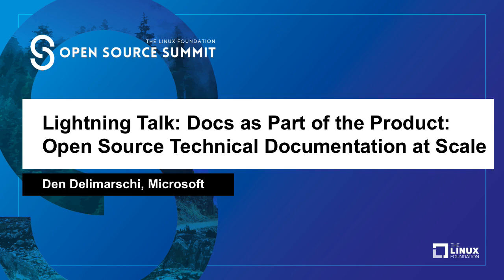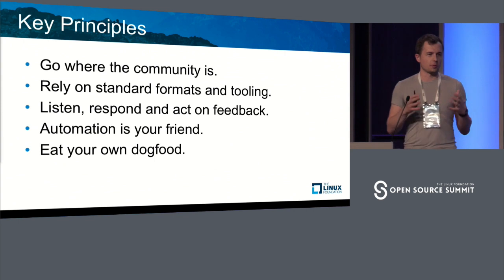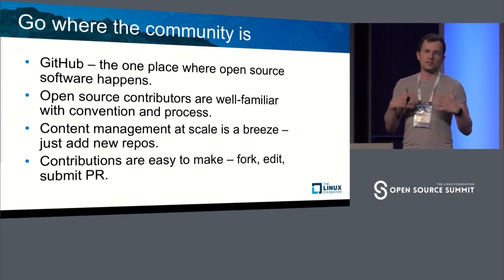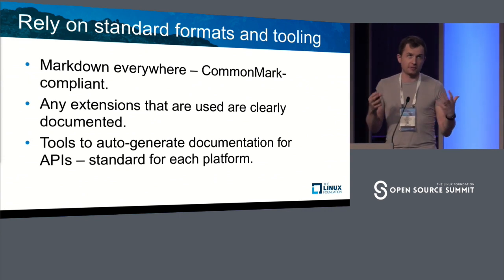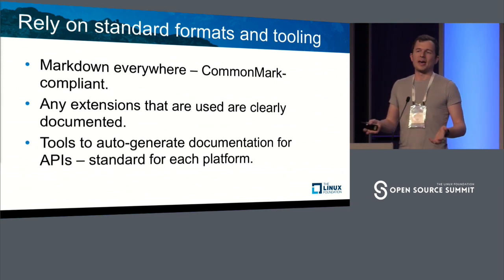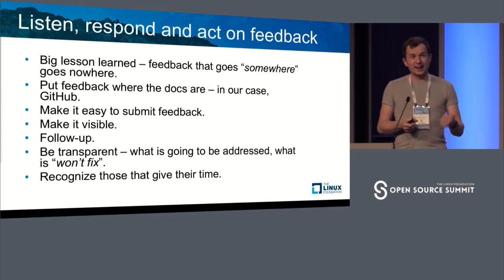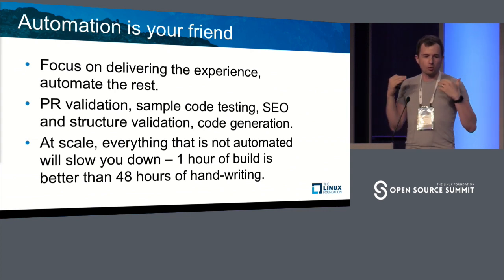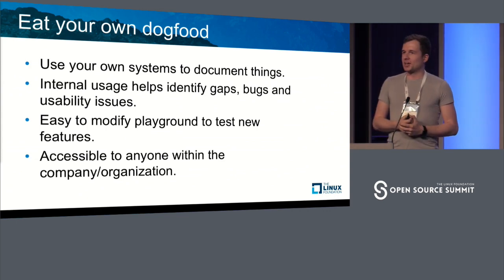Lightning Talk: Docs as Part of the Product: Open Source Technical Documentation at Scale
Lightning Talk: Docs as Part of the Product: Open Source Technical Documentation at Scale - Den Delimarschi, Microsoft

When someone says “documentation” they imagine a boring set of articles or API stubs hosted somewhere on a site nobody will find outside an occasional pointer from a search engine. Docs can be out-of-date, inaccurate or related to an old product version. What if we move away from traditional paradigms, to a world where creating and consuming docs is enjoyable, while making them more collaborative and interactive, ensuring there is always relevant sample code that works? Den covers the journey of swapping out the world’s largest technical docs site (MSDN), with a lean open-source cloud solution that scales for any platform, making it a key part of Microsoft products, with better reliability AND attracting a community of OSS developers helping make docs more useful for everyone. Den will also talk about ways in which products can grow their communities by encouraging contributions to docs.

About Den Delimarschi
Program Manager, Microsoft